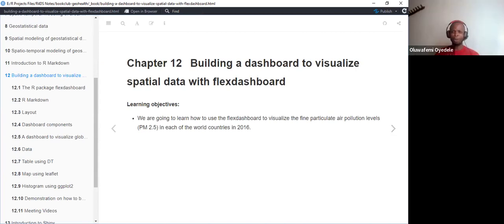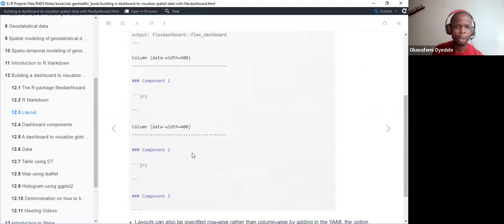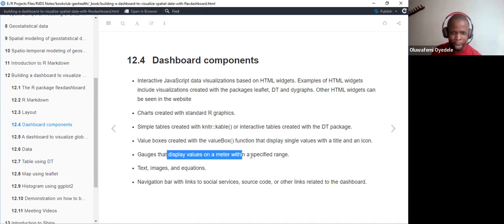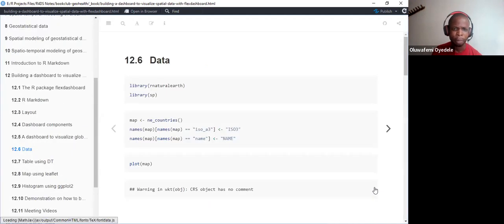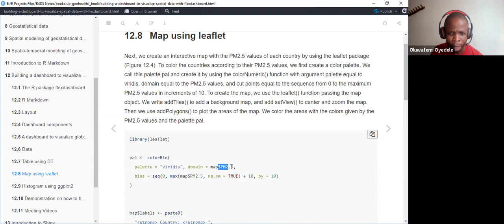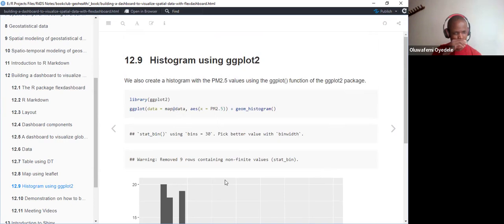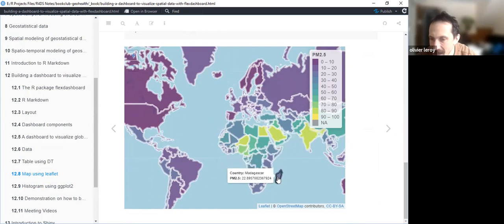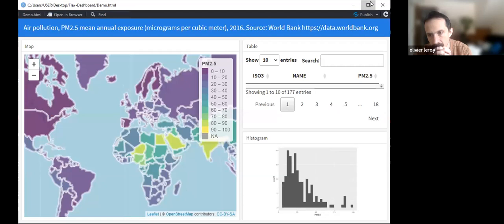Geohealth: Building a dashboard to visualize spatial data with flexdashboard (geohealth01 12)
Oluwafemi Oyedele presents Chapter 12 ("Building a dashboard to visualize spatial data with flexdashboard") from Geospatial Health Data: Modeling and Visualization with R-INLA and Shiny by Paula Moraga on 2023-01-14, to the R4DS Geohealth Book Club, Cohort 1.